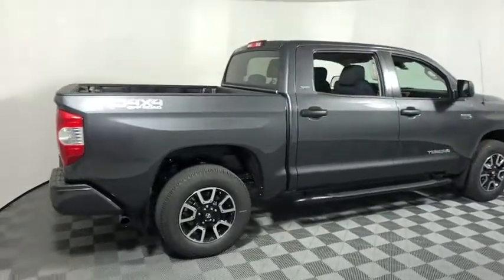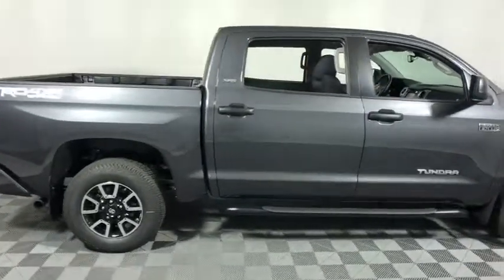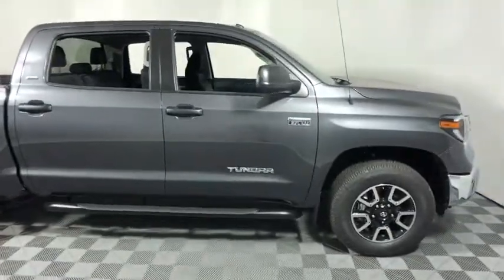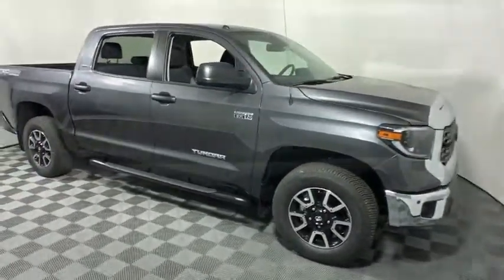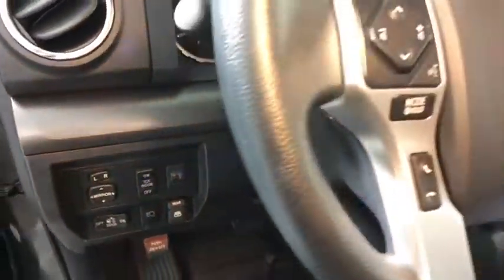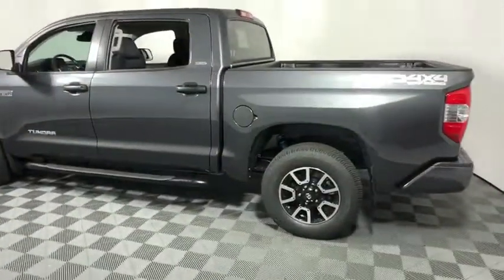2019 Toyota Tundra Easton, Allentown, Bethlehem, Phillipsburg and Stroudsburg PA T47710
Magnetic Gray Metallic N 2019 Toyota Tundra available in Easton, Pennsylvania at Koch Toyota. Servicing the Allentown, Bethlehem, Phillipsburg and Stroudsburg PA area.

Koch Toyota
3816 Hecktown Rd